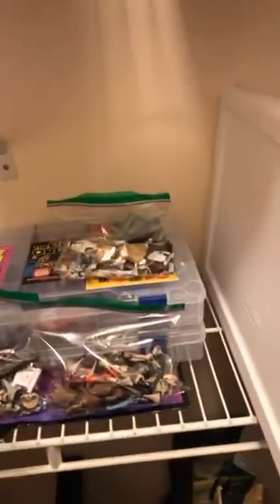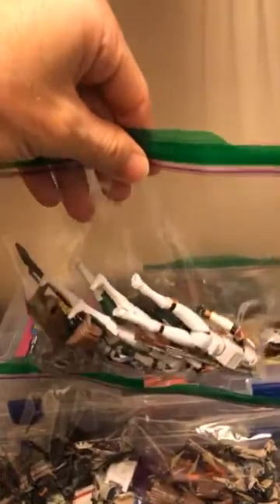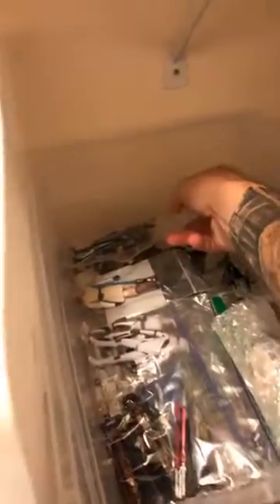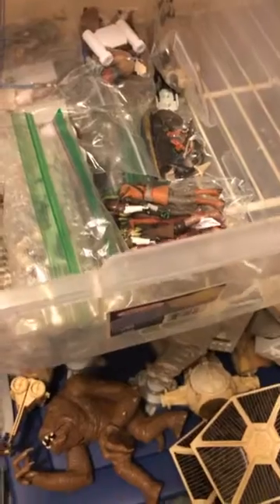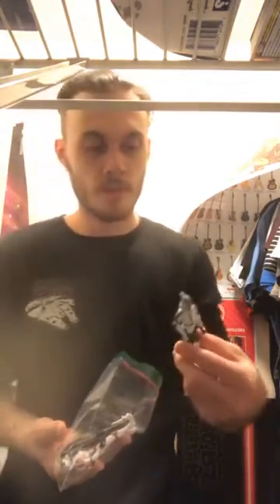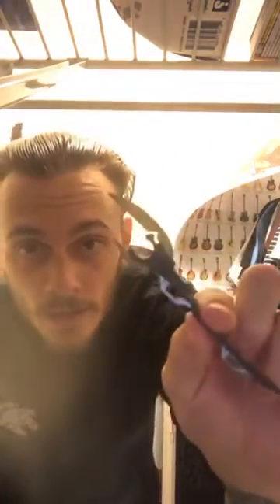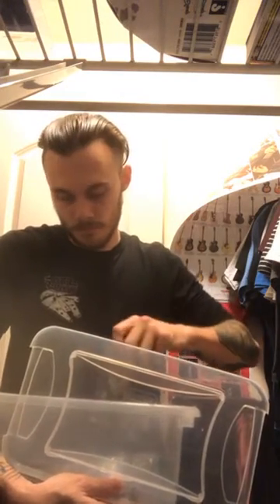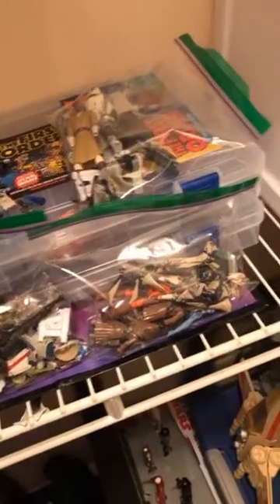Instagram Live VLOG (2)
Showing my two mail calls from this week, CLONE WARS. Also showing KENNER! 👍🏼